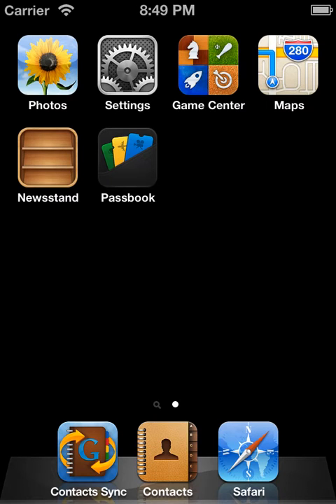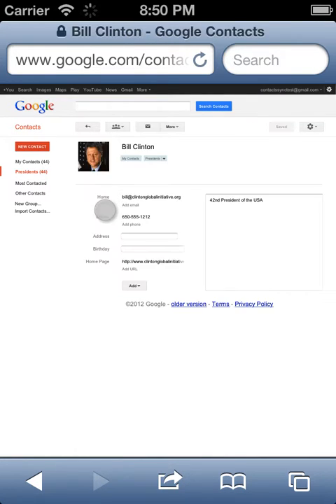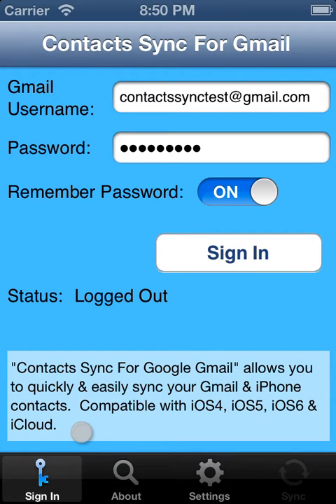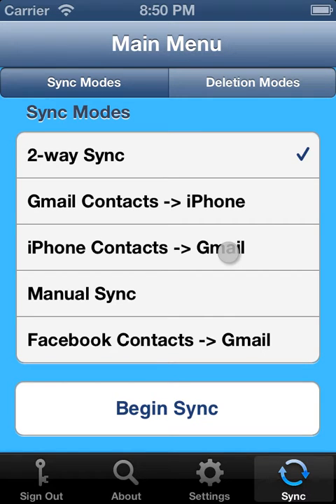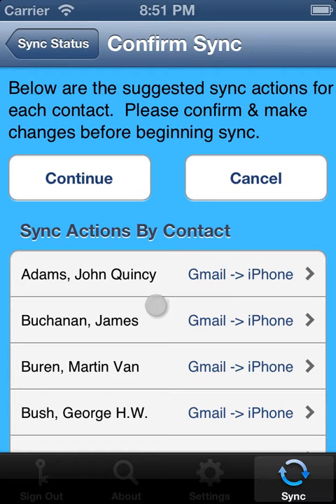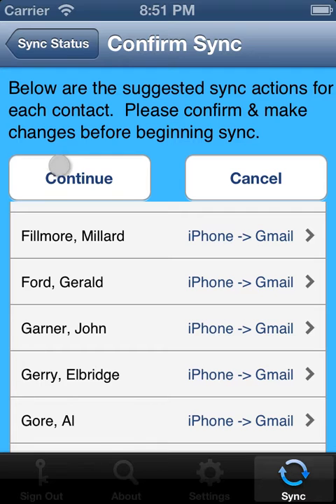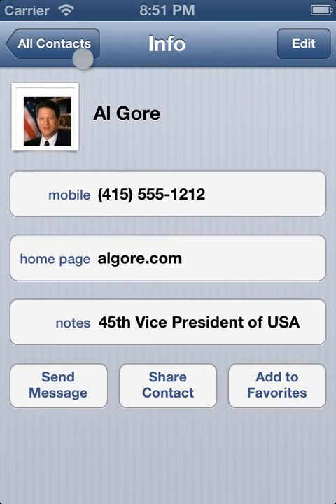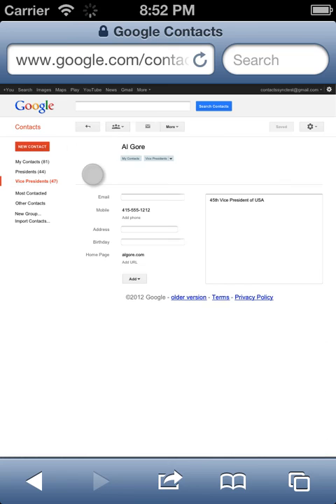How To Sync Gmail contacts with iPhone & iPad Using "Contacts Sync For Google Gmail"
"Contacts Sync For Google Gmail" allows you to quickly & easily sync your Gmail & iPhone contacts so you can have access to your contacts wherever you go. This app stands out from the competition with its reliability, ease of use, speed, and with a true "2-way sync" that allows you to merge changes you've made to your Gmail & iPhone contacts. It's the #1 app for syncing Gmail contacts with the iPhone/iPad/iPod both in terms of reviews & sales.